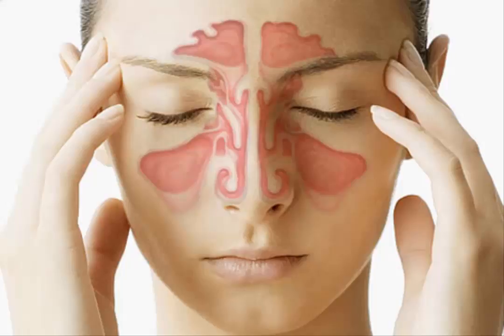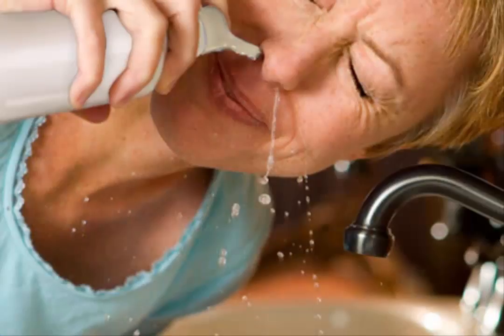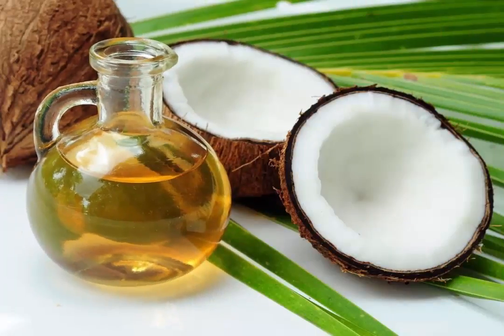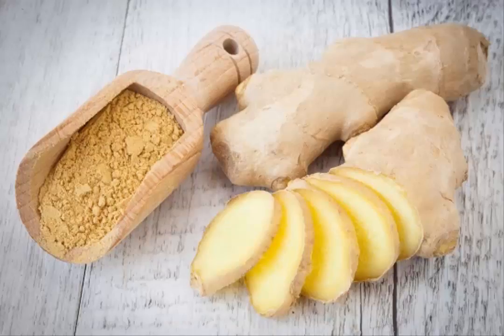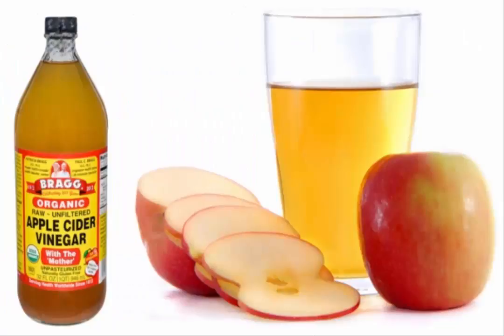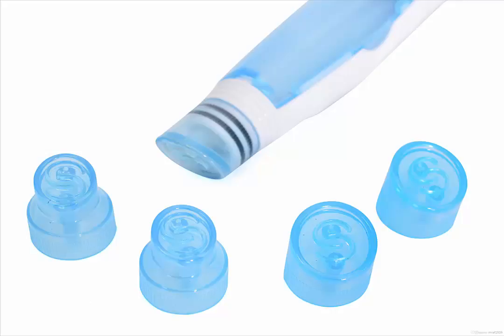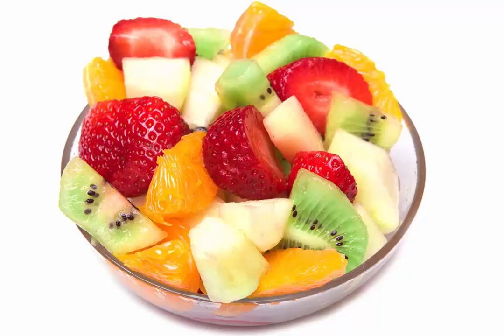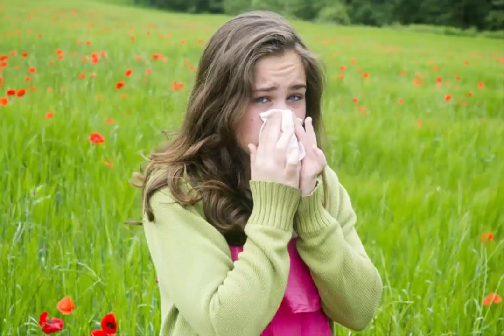Sinus Infection Home Remedy | How to Remove a Sinus Infection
Sinus infections are causing miserable symptoms including headache, sinus pressure, congestion, cough and fever. Bacteria, fungi and viruses can all cause a sinus infection. Natural remedies for sinus infections, including apple cider vinegar, hydrogen peroxide, cayenne pepper and garlic, are effective at relieving the infection and the miserable symptoms that come along with it.

For Facebook.

7 Ways to Remove Dark Circles Naturally at Home | How to Remove Dark Circles Under Eyes

6 Ways to Remove Hair Dye From Skin at Home | How to Remove Hair Dye From Skin